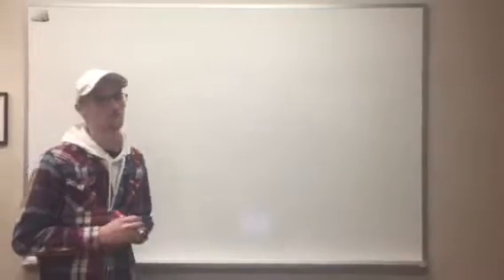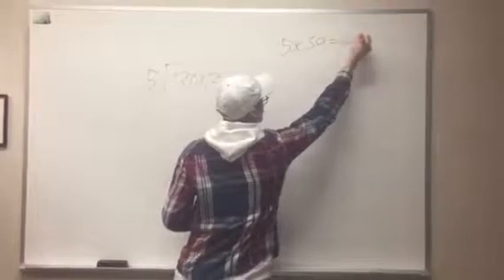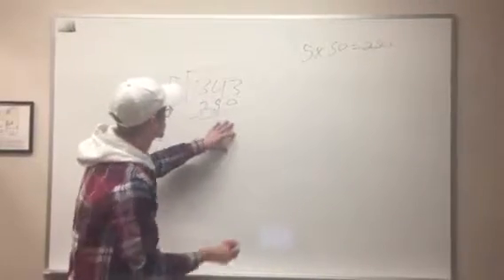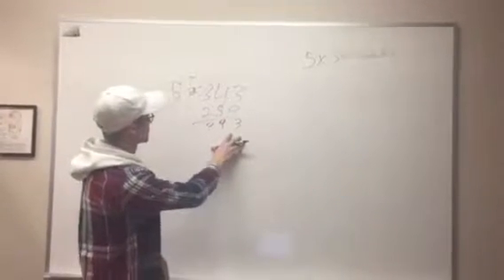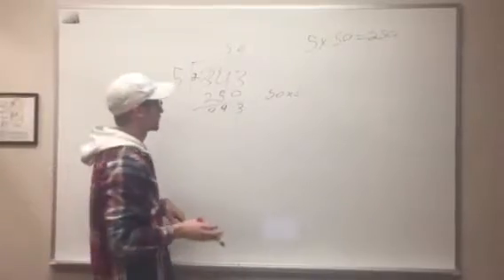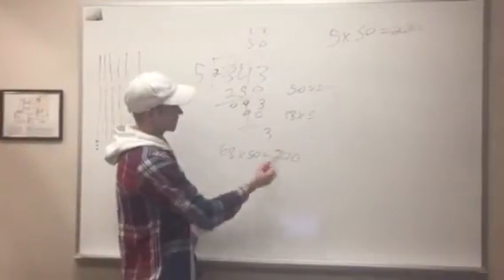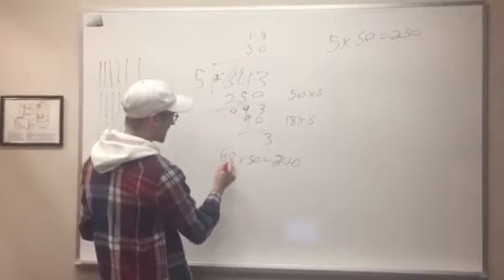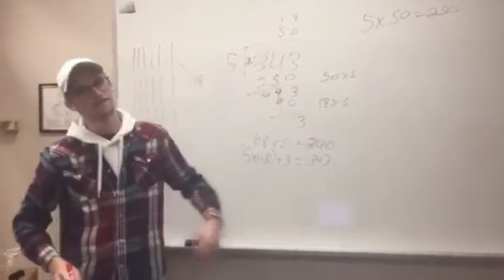Partial Quotient Mini Lesson